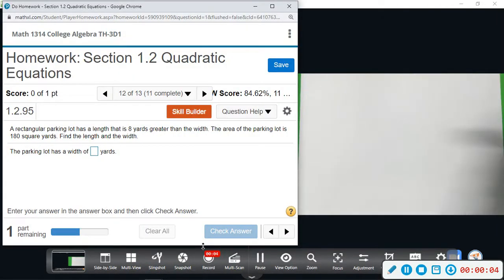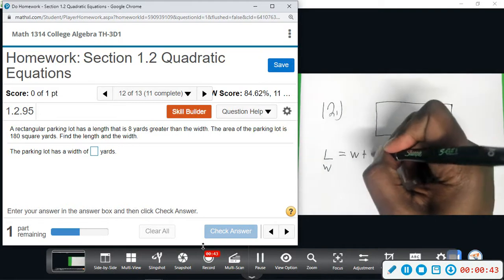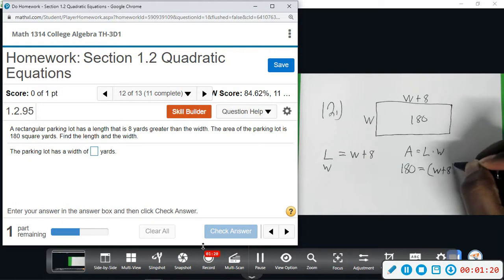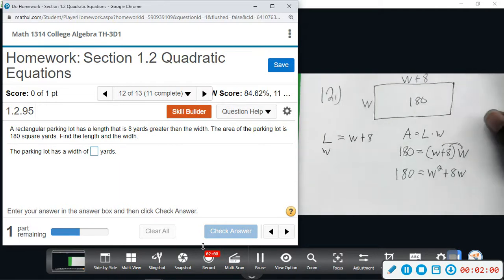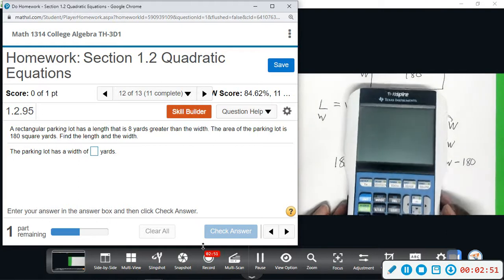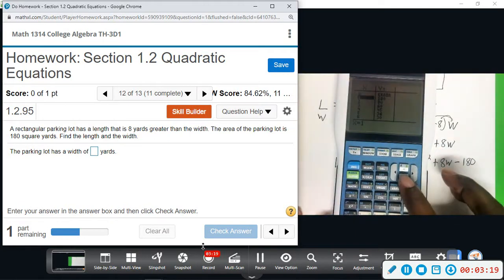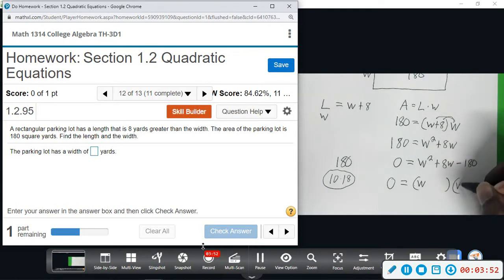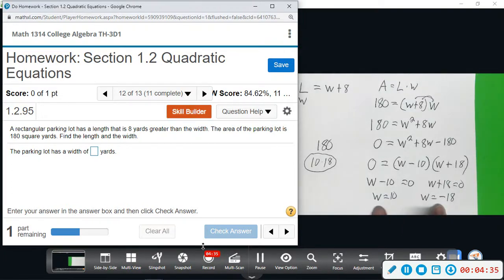Col Alg Mylab1 2 12